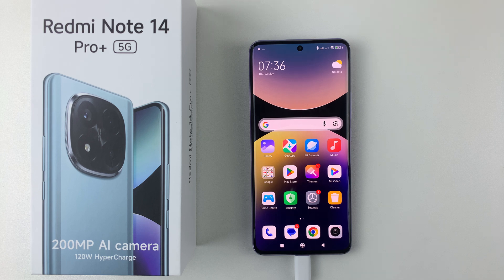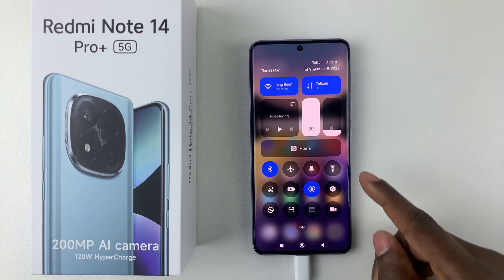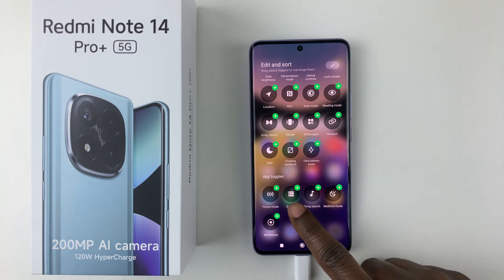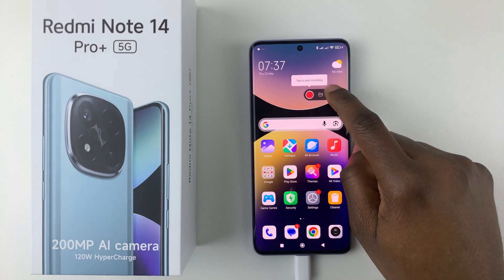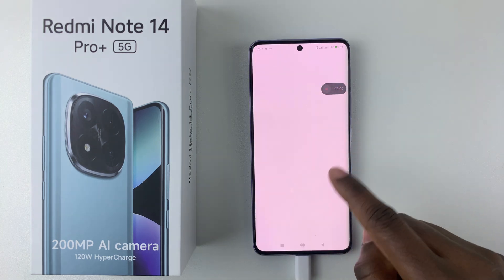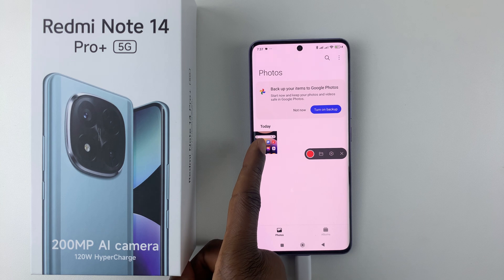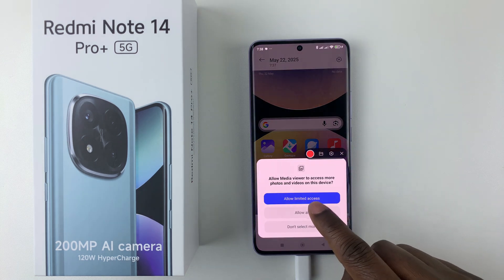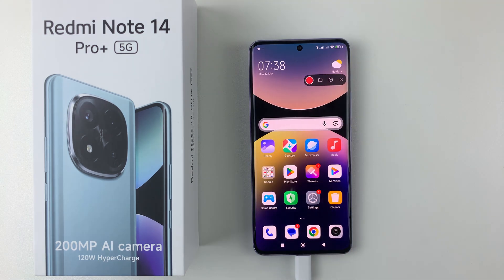How To Screen Record Redmi Note 14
Discover the easiest way to screen record on your Redmi Note 14 in this step-by-step guide. Whether you want to capture gameplay, tutorials, or important video calls, this video walks you through the built-in screen recording features, settings customization, and tips to ensure smooth, high-quality recordings.

Perfect for both beginners and advanced users looking to maximize their device’s capabilities.

Cell Phone Tripod Adapter